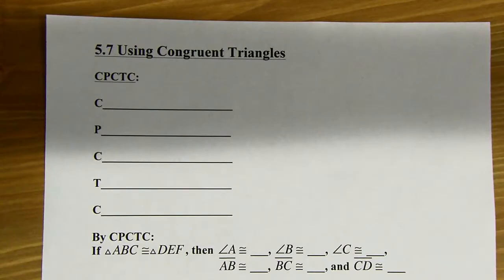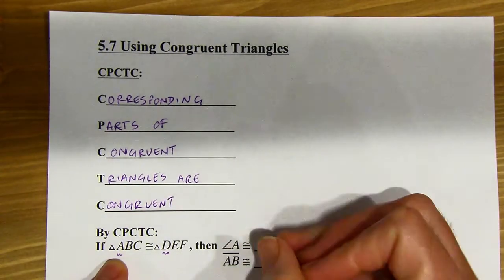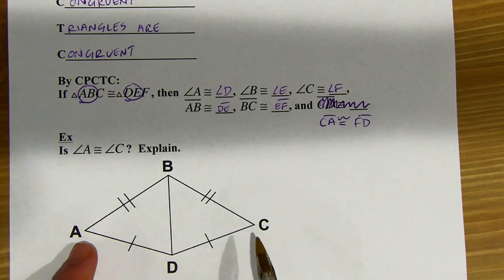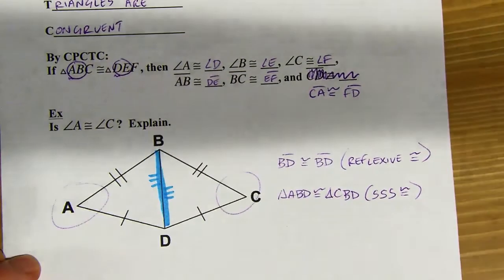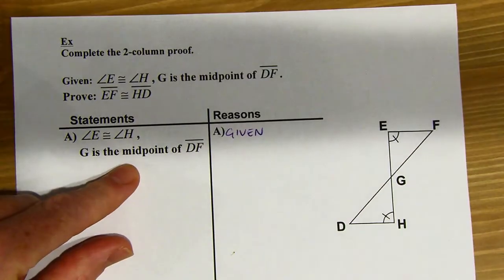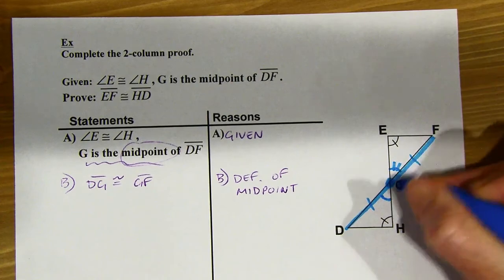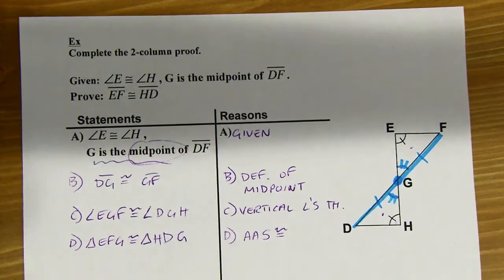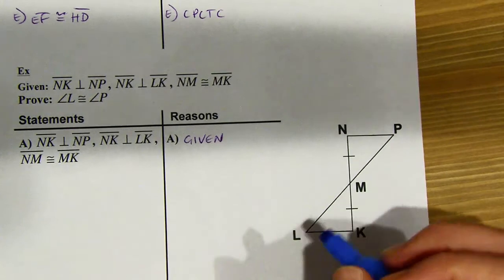Geometry - Big Ideas 5.7 - Using Congruent Triangles